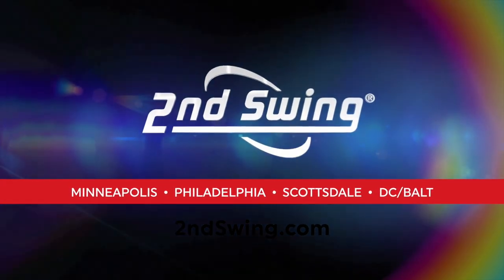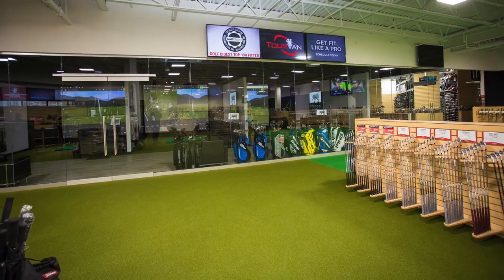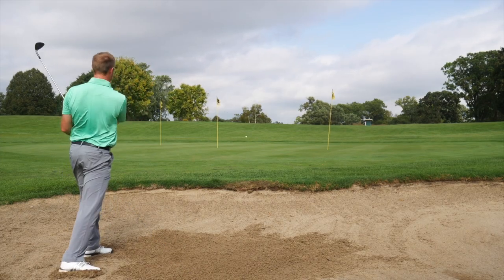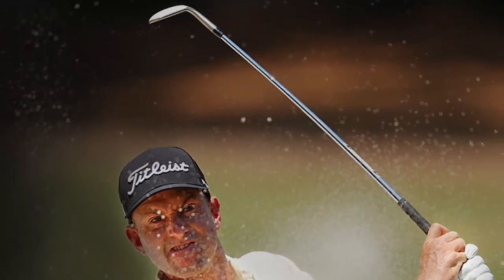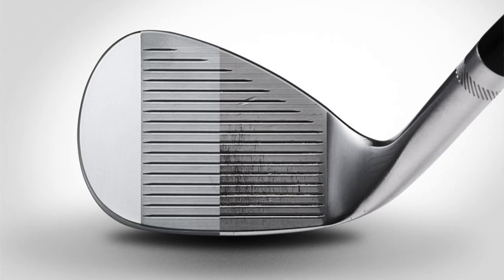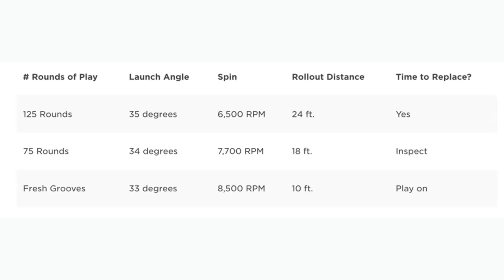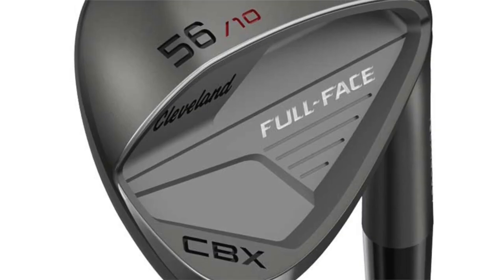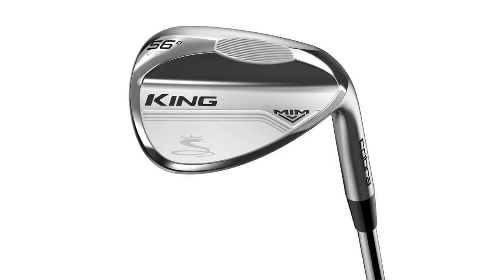How Often Golfers Should Replace Their Wedges | 2nd Swing Master Fitter Insight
For every golfer, the wedges are some of the most important golf clubs in the bag. They're your scoring clubs. With that said, they're also the clubs used the most often besides the putter, so they can wear out faster than other clubs. In this exclusive video, 2nd Swing master fitter Thomas Campbell and staff writer Drew Mahowald break down how often golfers should replace their wedges and why it's so important.

For more on 2nd Swing’s Tour Van fitting experience and to schedule an appointment with Thomas, To see more YouTube videos from 2nd Swing and to subscribe to our YouTube channel,